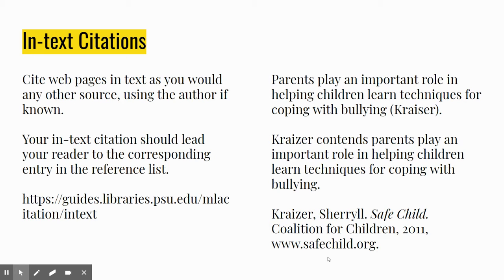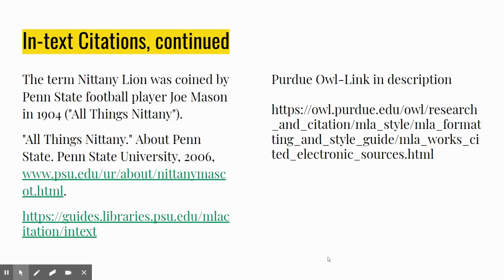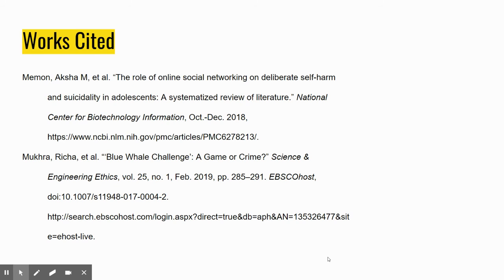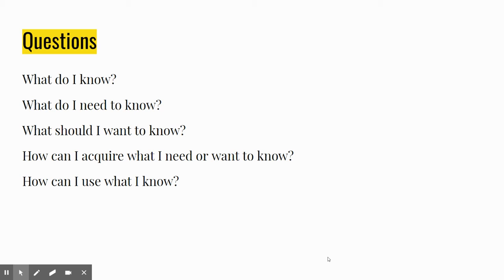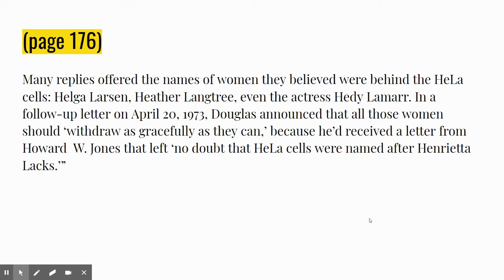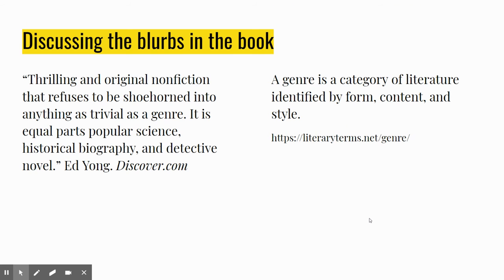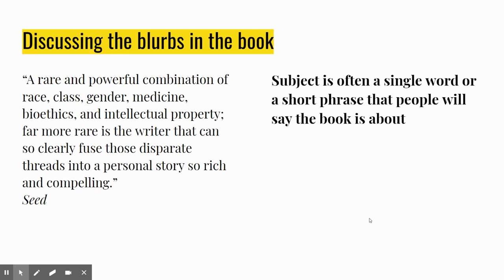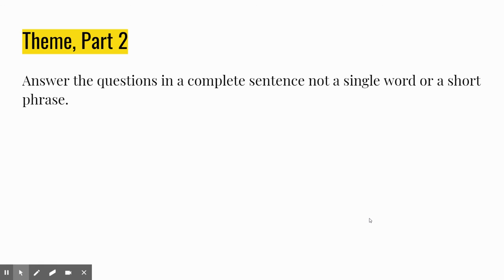3/3/21 Henrietta Lacks, Part 4